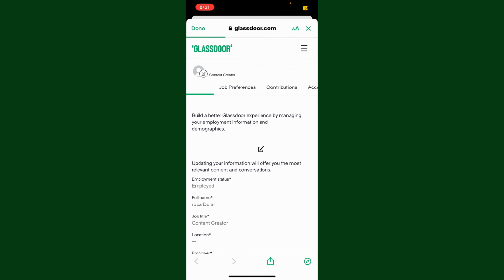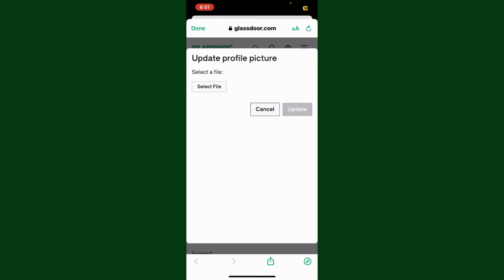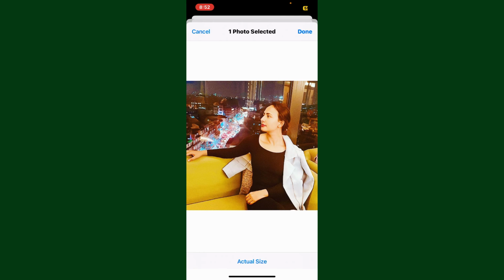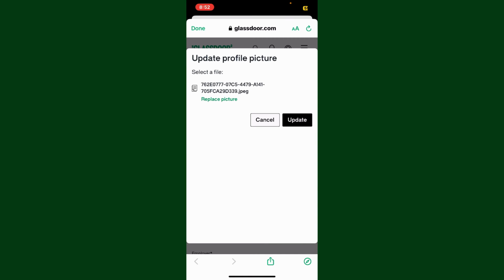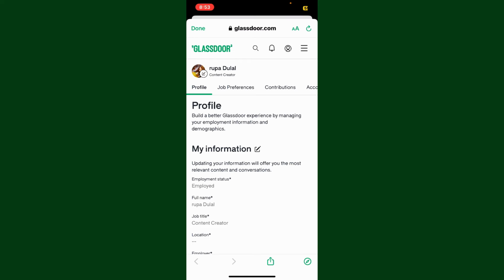How to Change Glassdoor Account Profile Picture 2023?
Ready to give your Glassdoor profile a fresh look? In this tutorial, we'll show you how to change your profile picture on Glassdoor. Whether you're looking for a professional update or just want a change, we've got you covered. Watch now to learn how to make your Glassdoor presence stand out!